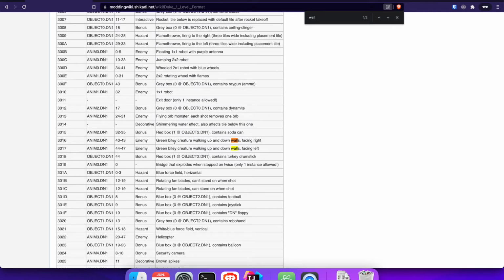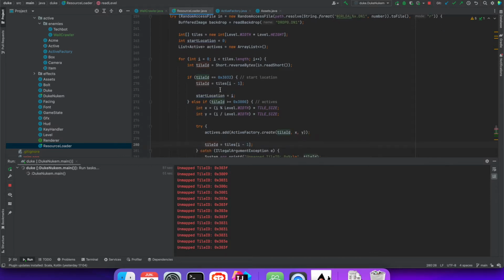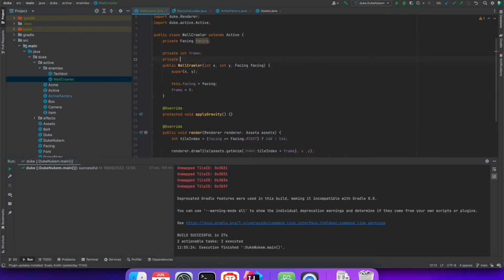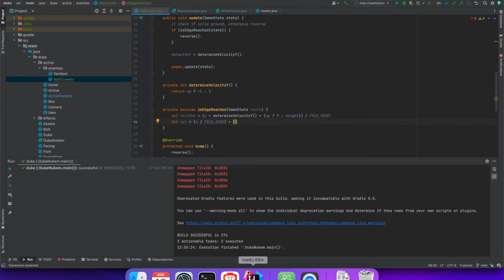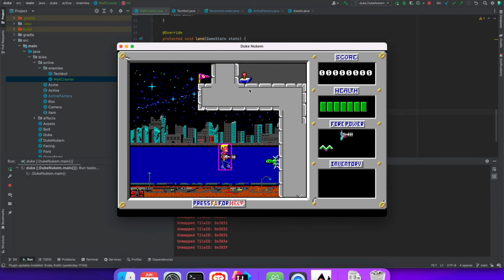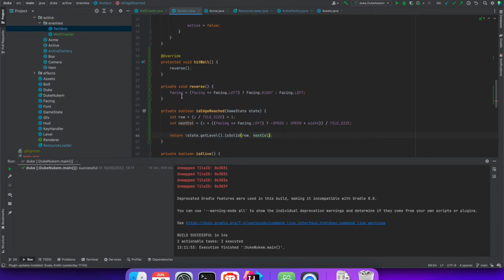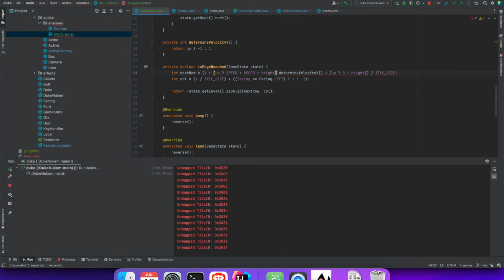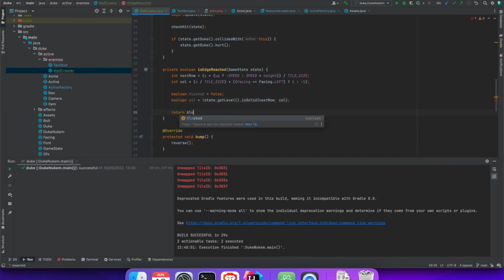Let's code Duke Nukem #19 - Wall crawler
Last time, we added the special effects that really adds flair to the game. Today, we will add the wall crawling techbot, which behaves like the techbot we added in an earlier episode, except that it patrols up and down instead of left to right.

00:00 - Introduction
00:30 - Adding the wall crawler
03:44 - Correcting background tile
07:34 - Crawling up and down
12:17 - Animation
13:25 - Interaction
14:30 - Refining the techbots
20:25 - Cleaning up
22:05 - Proactive patrolling
25:25 - Conclusion